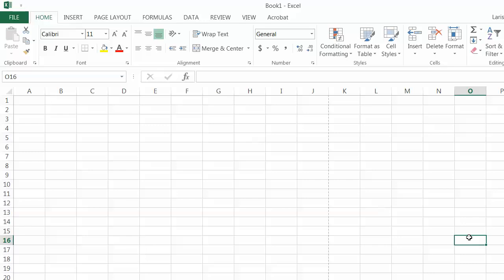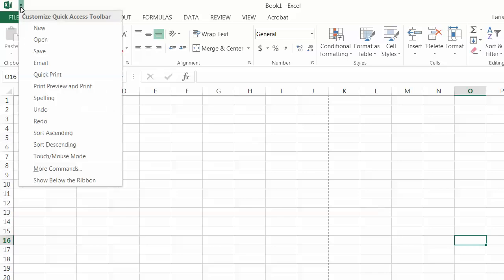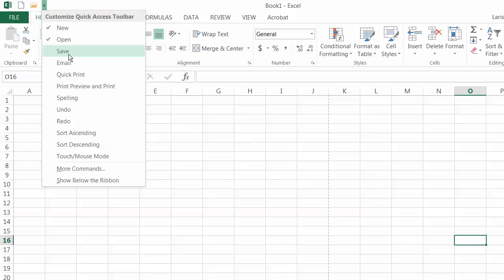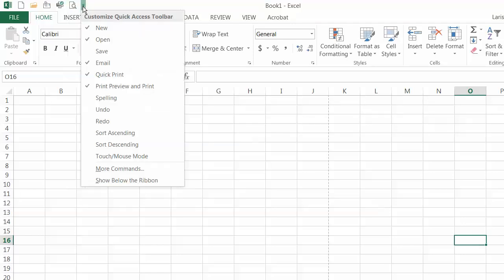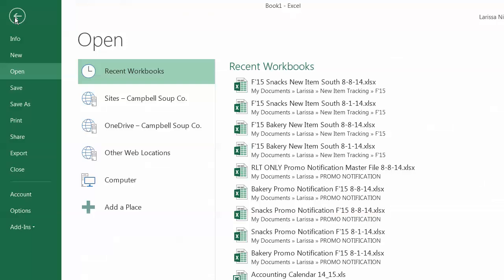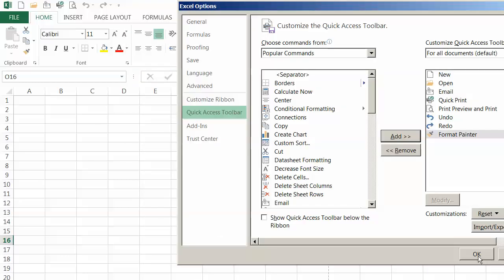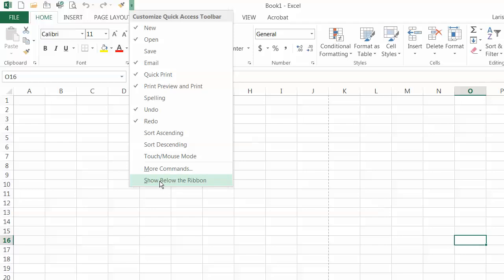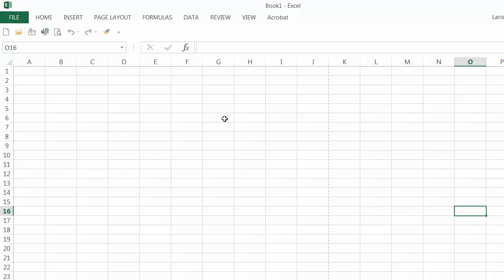Excel Tutorial - How To Set Up Custom Toolbar In Excel With Your Favorite Buttons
- enroll into my Excel course on Udemy.com and learn more Excel tips and tricks from me.

Excel Tutorial - How To Set Up Custom Toolbar In Excel With All Your Favorite Buttons

If you work in Excel every day, you need a custom toolbar with all your favorite buttons you use every day, multiple times a day.

At the top of Excel screen on the left there is a drop down to the right of Excel icon.

If you hover over it you will see that it is an option to Customize Quick Access Toolbar.

There are a number of options (buttons) that you can add to your Quick Access Toolbar once you click on the drop down. Just keep adding them one by one.

If you don't see a button you really want, go to File menu, click on 'Options' and in the dialog box that opens look for buttons you want under Popular Commands. Click on options you want and add them to the list on the right - your Quick Access Toolbar.

Now that all your favorite Excel buttons are on your custom toolbar, let's move it below the ribbon to cut down on screen travel time for your eyes.

I also like a lot of work space on my screen, so I will collapse the ribbon to free up that space. To do that right click on any words on the main menu and check 'Collapse Ribbon' option.

Larissa